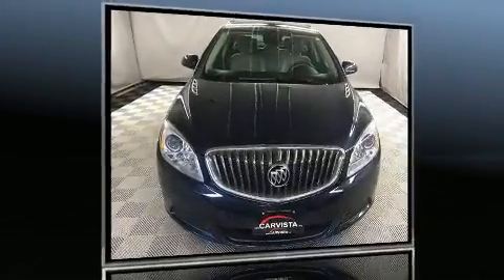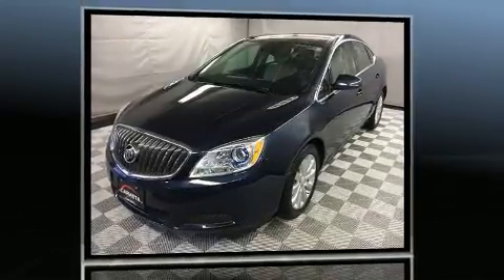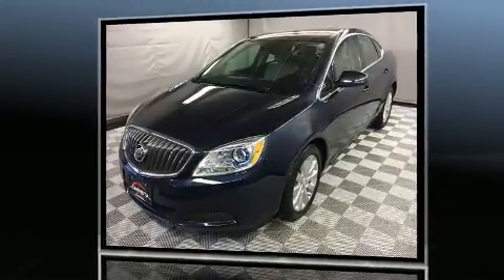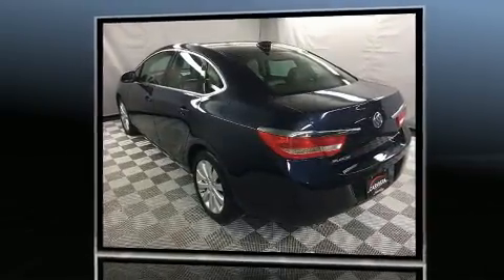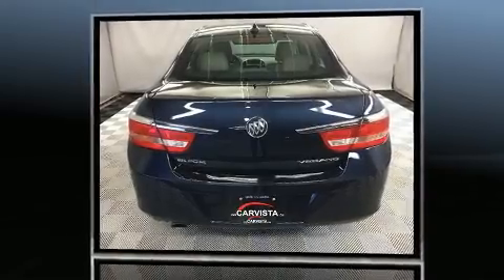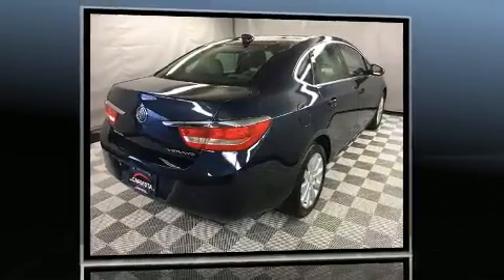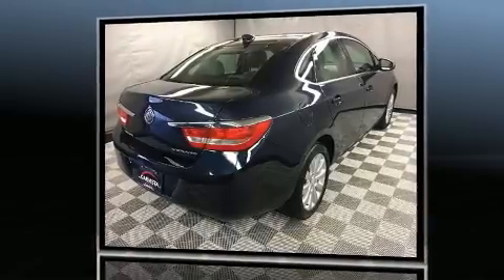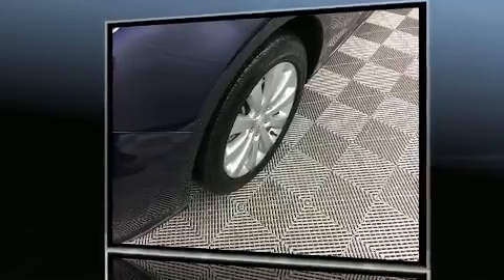2016 Buick Verano in Winnipeg, MB R2C 3B2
Carvista
1201 Regent Ave. W

You can expect a lot from the 2016 Buick Verano. This 4 door, 5 passenger sedan has not yet reached the 50,000 kilometer mark! Smooth gearshifts are achieved thanks to the 2.4 liter 4 cylinder engine, providing a spirited, yet composed ride and drive. The following features are included: front and rear reading lights, a trip computer, an outside temperature display, power door mirrors, power windows, cruise control, and a split folding rear seat. Safety equipment has been integrated throughout, including: dual front impact airbags, front and rear SIDE impact airbags, traction control, brake assist, a panic alarm, onStar, and 4 wheel disc brakes with ABS. Electronic stability control ensures solid grip atop the road surface, no matter how challenging the driving conditions. We pride ourselves in consistently exceeding our customer's expectations. Stop by our dealership or give us a call for more information.